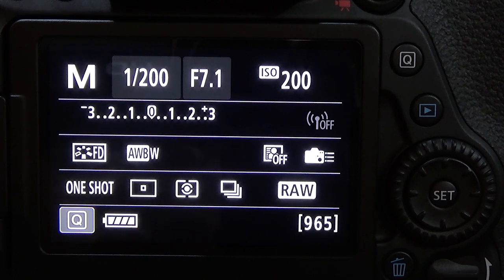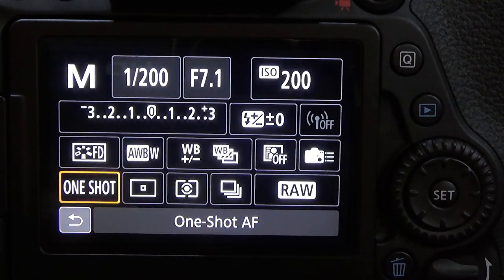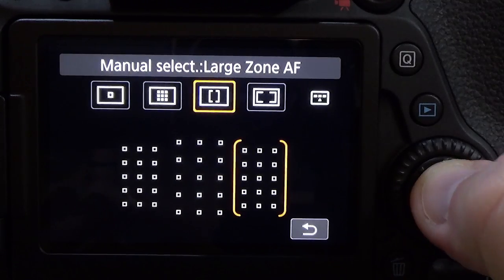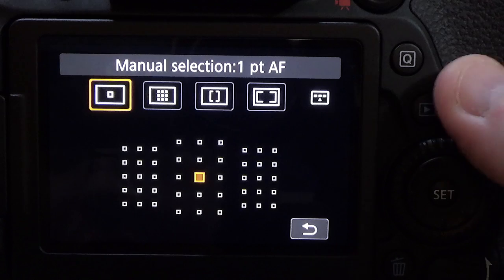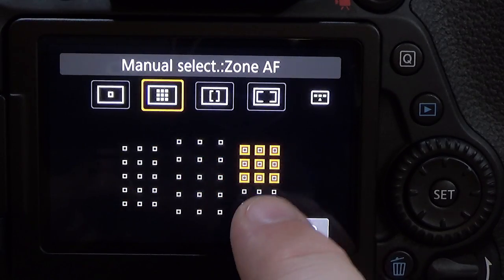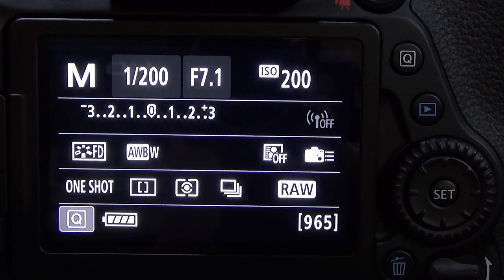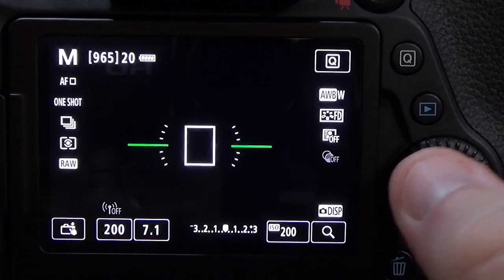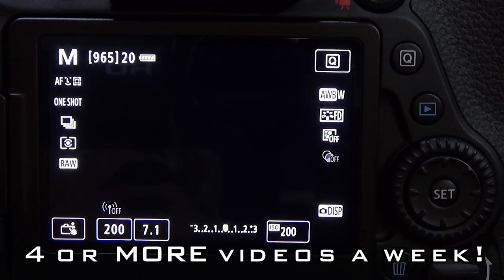Canon EOS 80D: How To Set Camera Focus Points & AF Modes | Photography Tips